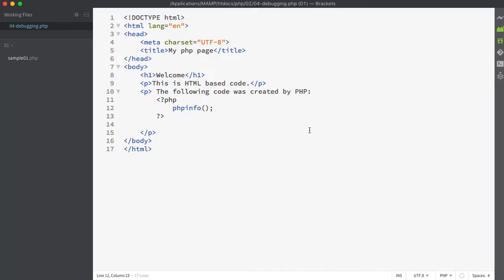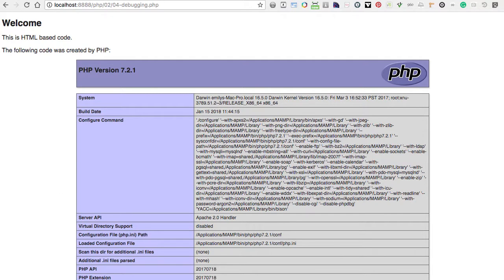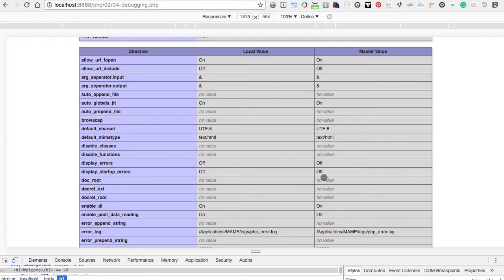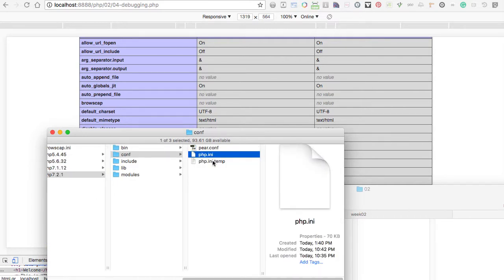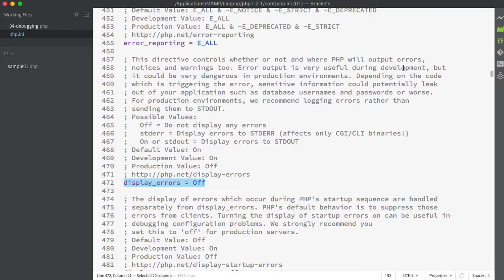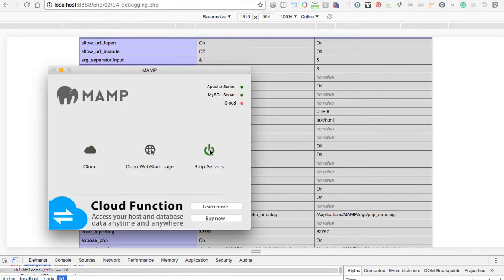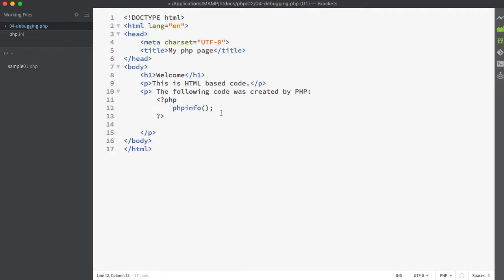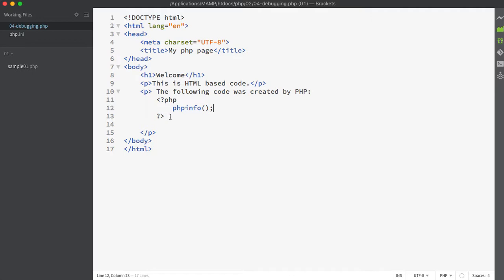12 php - debugging